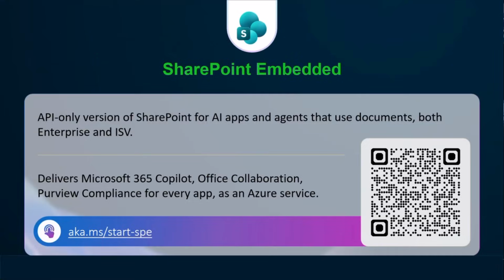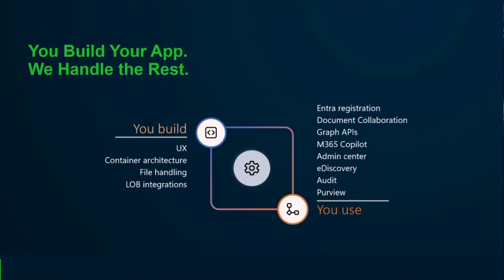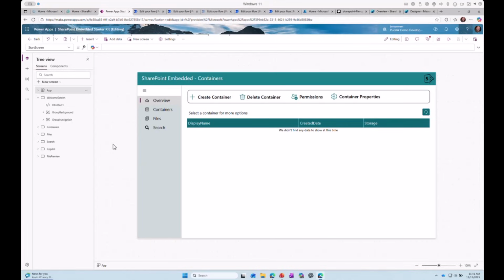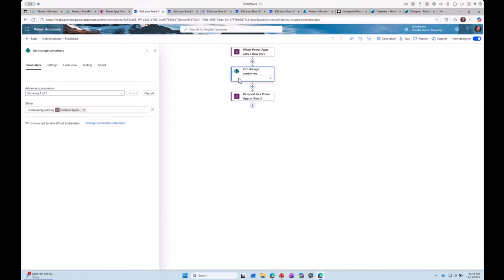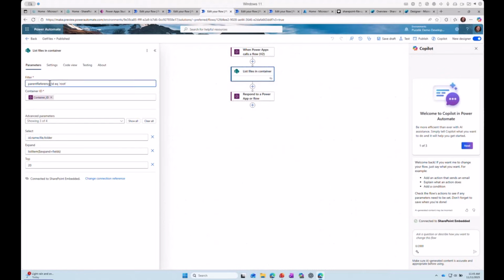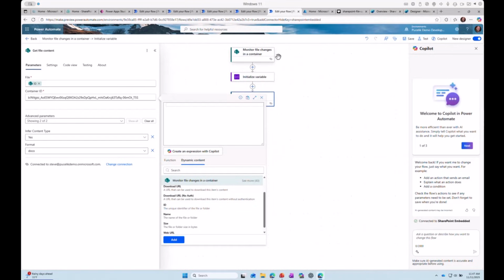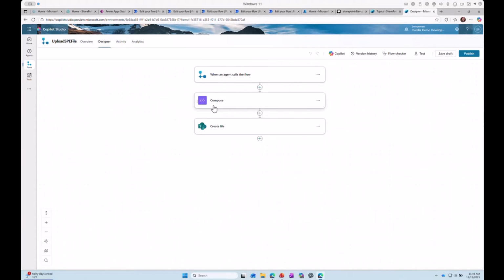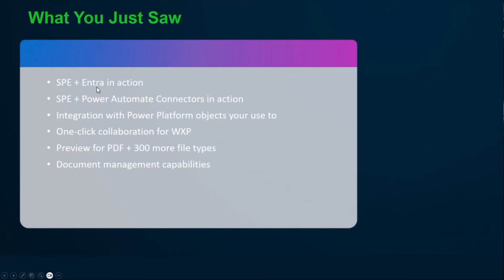Unlock SharePoint Embedded integration with Power Platform connectors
📺 SharePoint Embedded provides an API-first document platform that integrates deeply with Microsoft 365 while giving builders full control over UX. In this demo, Steve Pucelik shows how new first-party Power Platform connectors unlock CRUD operations, file triggers, and agent integrations without premium HTTP connectors.

📽️ This demo is from the weekly Microsoft 365 & Power Platform community call - 11th of November